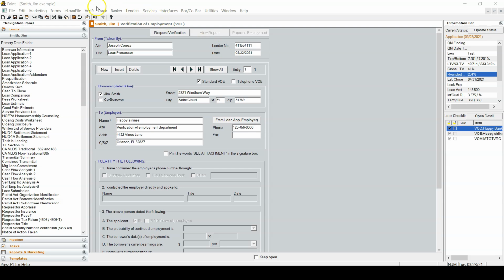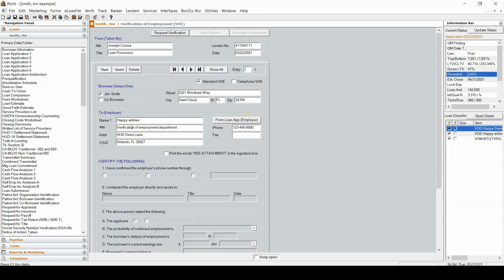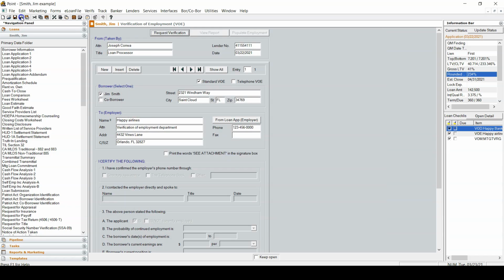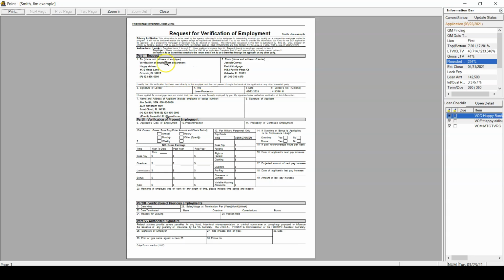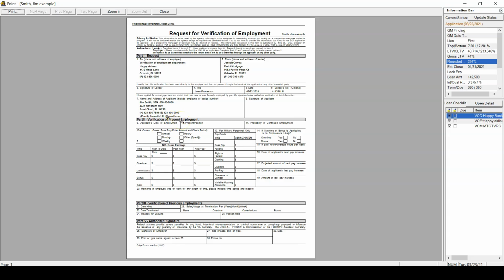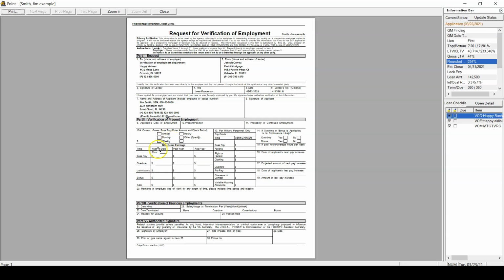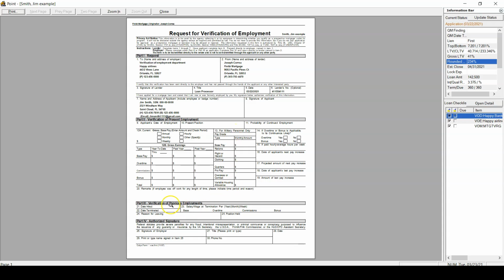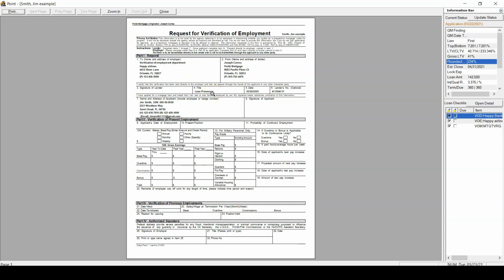Learn how to create a Verification of Employment (VOE) on Calyx Point for mortgages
In this video, you will learn how to create a Verification of Employment (VOE) on Calyx Point for mortgages.

Starting your own mortgage loan processing company requires very little time and will allow you to start working with lenders and mortgage companies not as their employee, but as the owner of your own company. You will build relationships with different companies that will send you loans to process for them. By outsourcing the work to you, they save on loan processor salaries and will increase their profits. You can choose to work for them or to work with them as a partner. Some lenders even hire loan processing companies as preferred loan processors which is a huge benefit because you will receive loans to process on a consistent basis and will charge a fee for processing these loans.

Understand what you need to do to start your own processing company

Develop your loan processing skills further so you can process loans even if you're new to this field

Learn how to hire and pay loan processors that work for you

Go over most of the loan processing documents you'll see in real life so you can become as knowledgeable as possible

How to think like a senior loan processor

How to double, triple, or quadruple your income by charging lenders and mortgage companies a flat processing fee

Loan processing companies normally charge between $300 - $900 per loan processed which can result in an annual income of:

$300 x 20 (loans processed per month) x 12 (months in a year) = $72,000 or more in annual income on the low end

$900 x 20 (loans processed per month) x 12 (months in a year) = $216,000 or more in annual income on the high end

35 downloadable course documents as pdf files

5 Practical exercises

2 advertising examples you can use to get your business started

2 Practice tests to prepare you to start your own loan processing business

Many examples of how to complete the most common loan processing documents

Access to the instructor in case you have any questions

In the first section of this course, you will learn how to set up and start your mortgage loan processing business, including: how to get MLO licensed to start your processing business, how to create and build lender and mortgage business relationships to bring in loans to process, what you need to do to get paid and pay others, where you can find the right contacts that will send you loans to process, and how much you can expect to get paid as a 1-person company or if you decide to hire other loan processors.

In the second section of the course you will learn what steps are necessary when processing a loan file including: what documents need to be reviewed and supplemental documents such as letters of explanation (LOX's) and gift letters, what third party verifications should be completed and sent out such as VOE's, VOM's, VOD's, VOI's, request for title, request for insurance, etc. , who will take care of different steps in the process, who you need to be in contact during the loan process to get the loan to closing, what lenders and mortgage companies need to provide you so that you can perform your job (ID's, passwords, credit vendor information, etc.), how to obtain a denial letter when necessary, what the underwriter will take of, what the mortgage loan originator is responsible for, and much more. Also, I will go over some of the most important loan documents you will need to read and understand as a loan processor including: the loan estimate, a conditional loan approval, and mortgage payoffs and how to fill them out.

The third section will go over important things you need to consider when starting a loan processing business such as working remotely and hiring loan processors remotely. You will additionally learn what loan processors should be doing and what loan processors should not be doing which is very important either as the owner of a loan processing business or as a loan processor that works for a lender or mortgage company.

This course, in combination with my course on "Loan Processor & MLO Mortgage Math: Problems & Solutions", will give you the tools necessary to become knowledgeable enough to become independent as a loan processor.